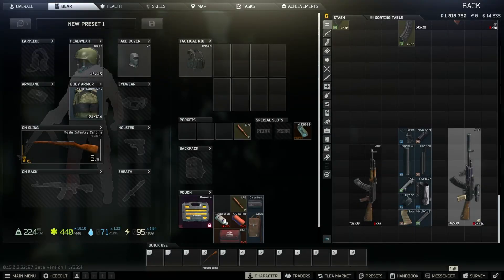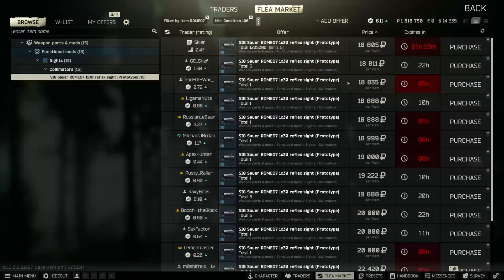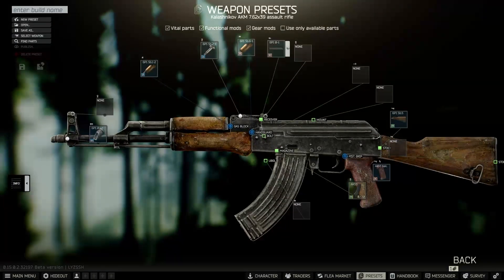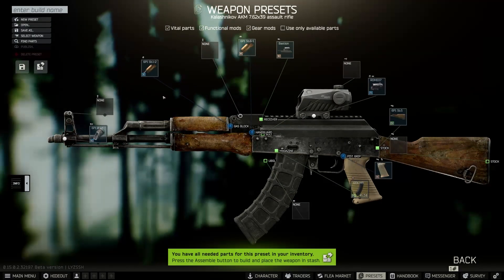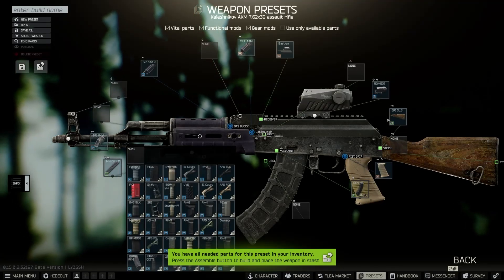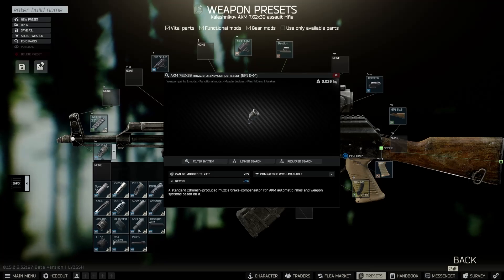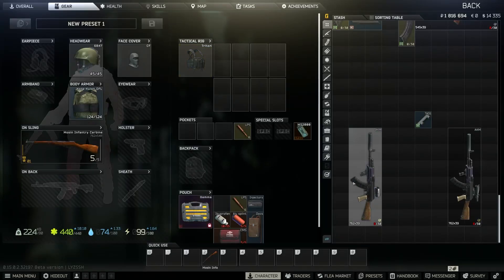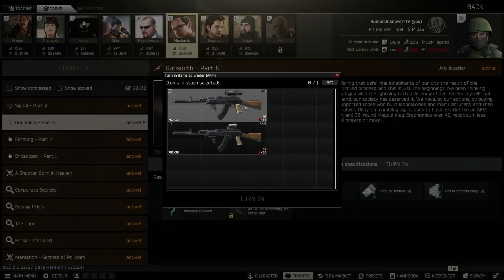Gunsmith Part 6 - Patch 0.15 Guide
Music Provided & Licensed by Epidemic Sounds.